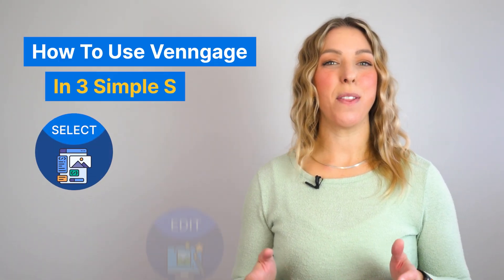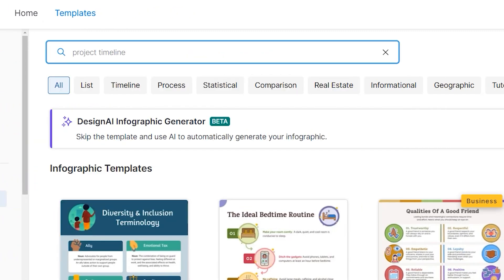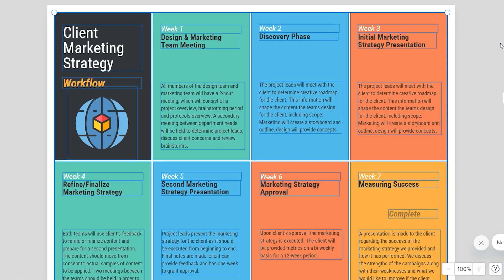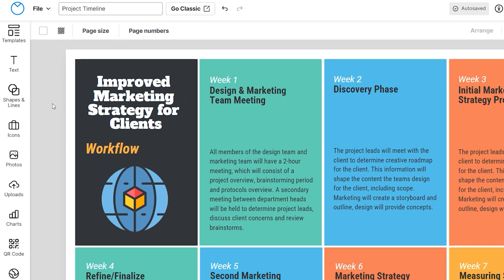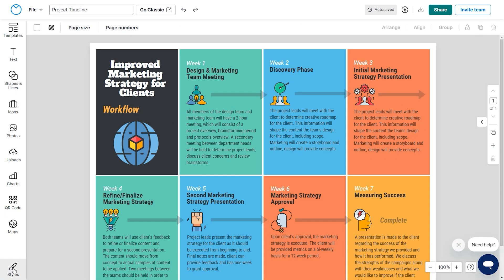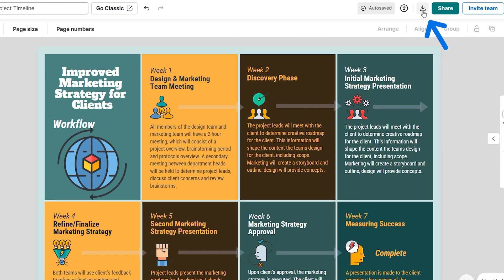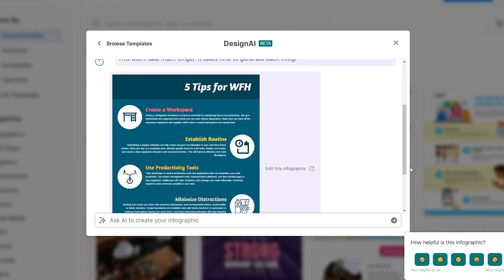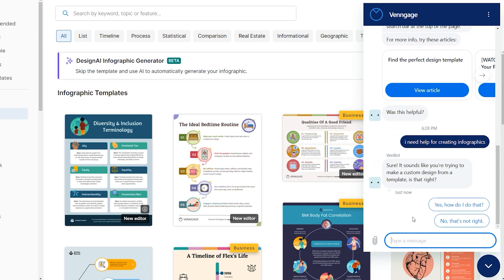How To Use Venngage Template Maker | AI Design Generate | AI Improve Text | Brand Kit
Unlock your creativity with this comprehensive guide on using Venngage to craft eye-catching infographics. Learn about the venngage's features, interface, and the myriad of possibilities it offers for creating engaging visual content. Follow our step-by-step instructions on designing informative and aesthetically pleasing infographics. Discover how Venngage goes beyond infographics. Explore the platform's versatility by creating social media posts, presentations, posters, and more.